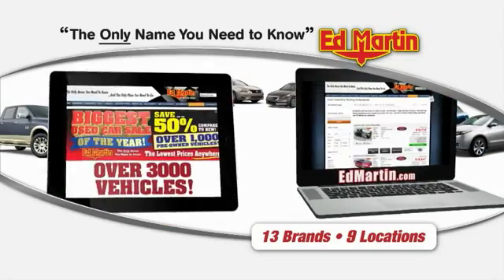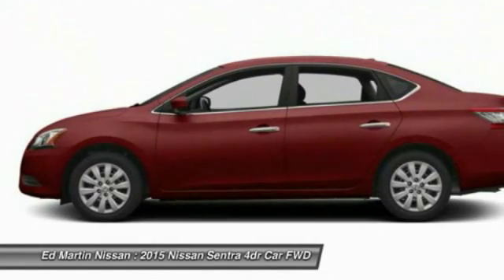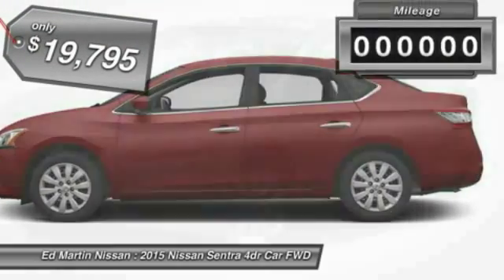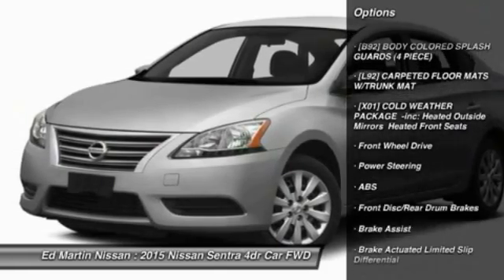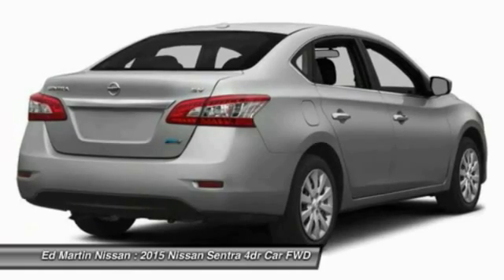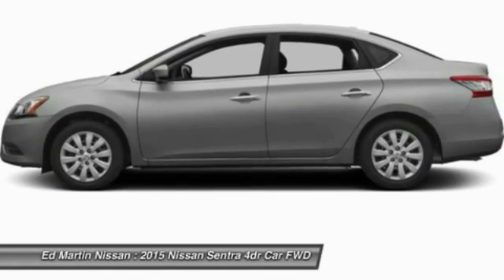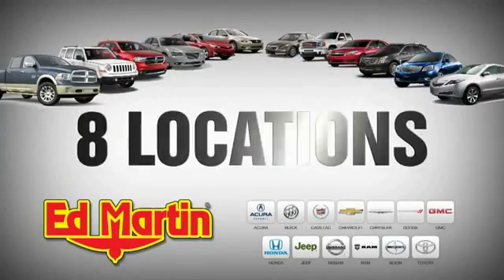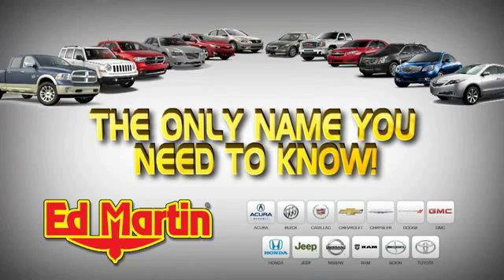2015 Nissan Sentra 1SE1455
2015 NISSAN SENTRA Indianapolis, IN
Stock# 1SE1455

[B92] BODY COLORED SPLASH GUARDS (4 PIECE), [L92] CARPETED FLOOR MATS W/TRUNK MAT, [X01] COLD WEATHER PACKAGE -inc: Heated Outside Mirrors Heated Front Seats, Front Wheel Drive, Power Steering, ABS, Front Disc/Rear Drum Brakes.